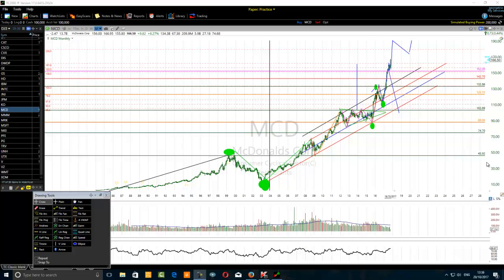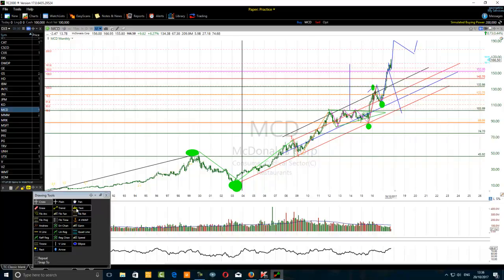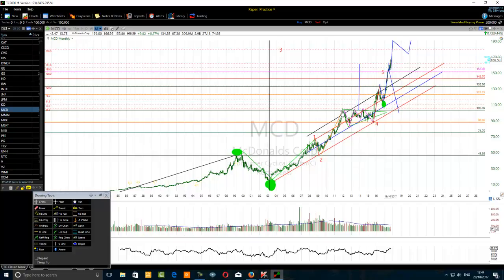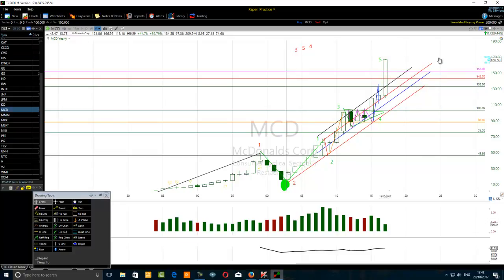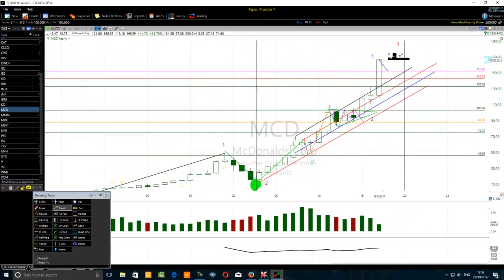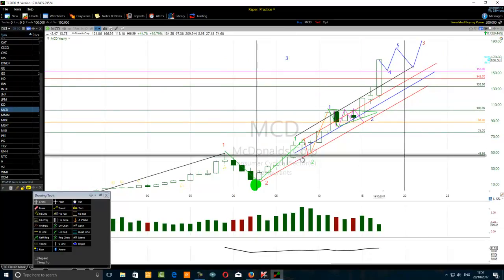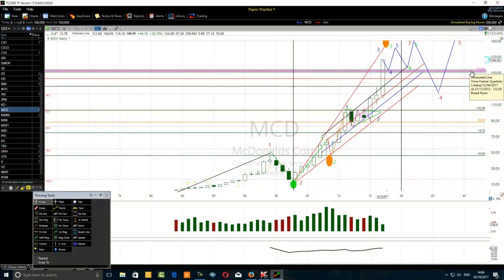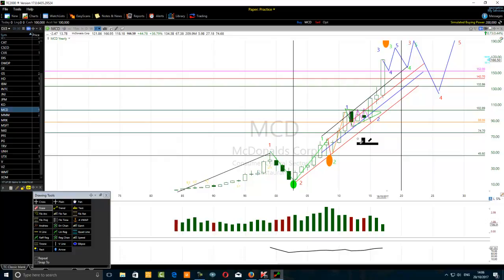What To Do After One Has Completed A Valid Elliott Wave Count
You have now completed a valid Elliott wave count.  What should one do next to maximize profit in the financial markets using the Elliott wave principle to forecast the markets.
Be sure to watch the full length of this video so you may understand what to do after a valid Elliott wave count.
Get started.